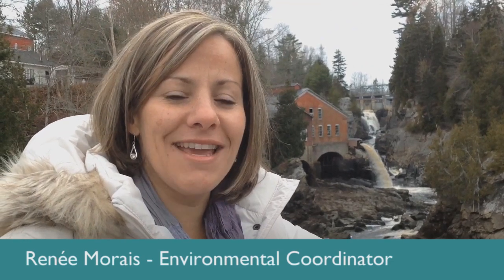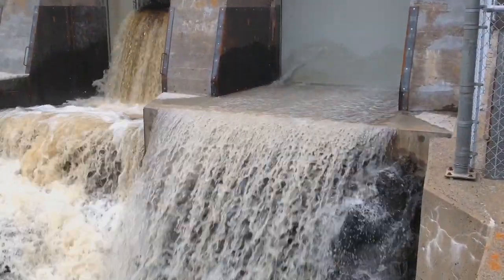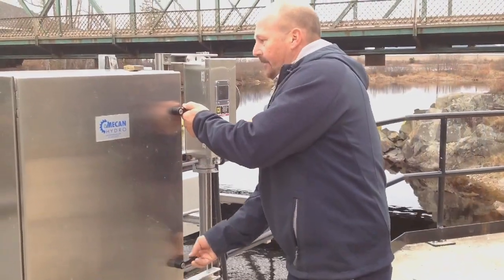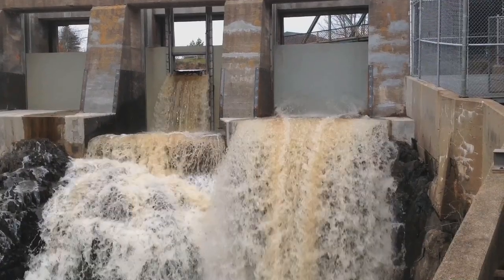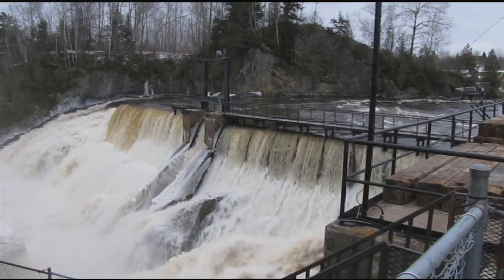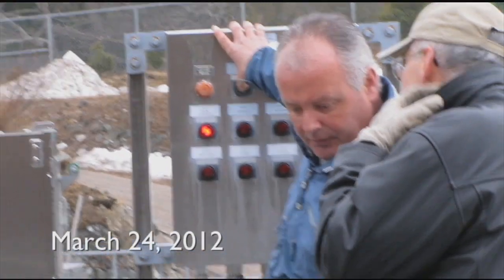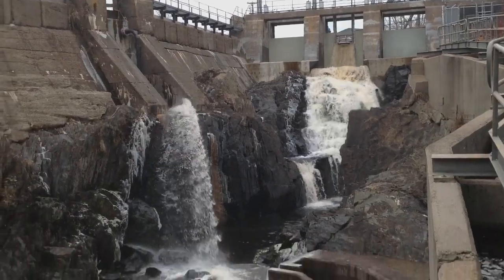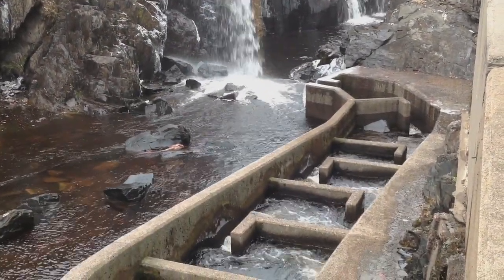Investing in New Technology at St. George Power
St. George Power has recently modernized its dam at the mouth of the Magaguadavic River in Charlotte County, New Brunswick. The former stop log dam at the old dam site has been replaced with three new hydraulic steel gates, improving operational efficiencies and a safer work environment for employees.